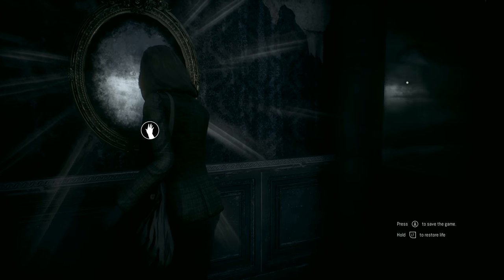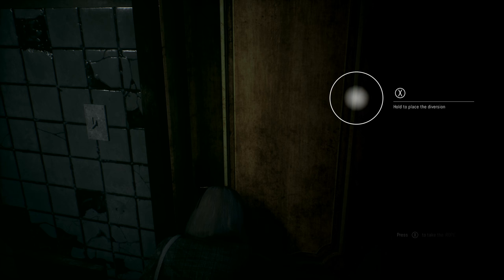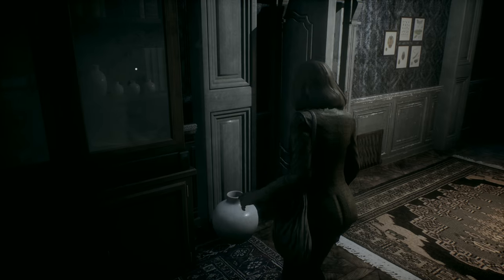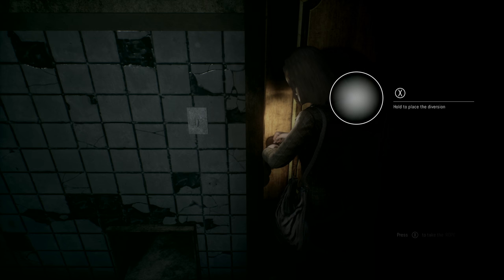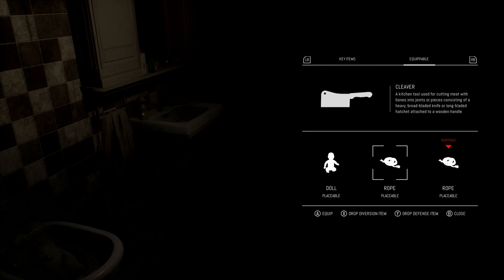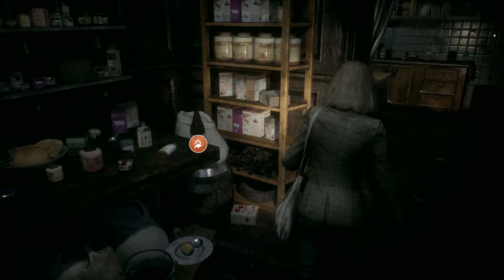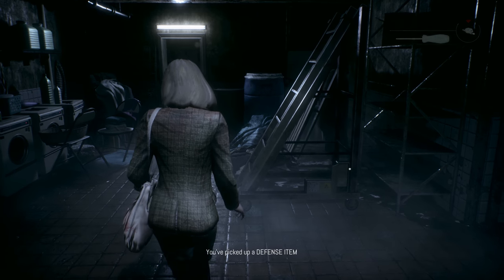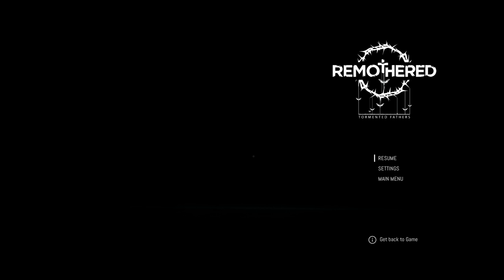(2) Screw It Let's Play Remothered Tormented Fathers (C'MON THINK!)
Finally some progress. That damn kitchen is illusive! We start putting pieces together and closer to getting away from that...that... MADMAN! Join me as I creep my way through Remothered Tomrneted Fathers.

Smash that SUB BUTTON and leave us a comment cause we want to hear form you. Until next time! SEE YA!!